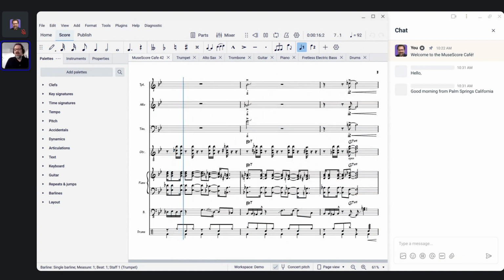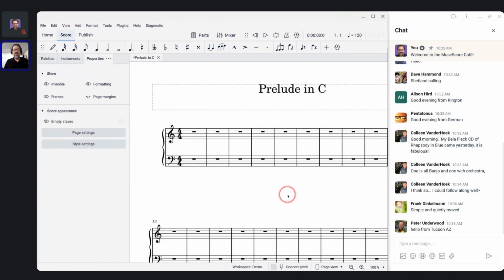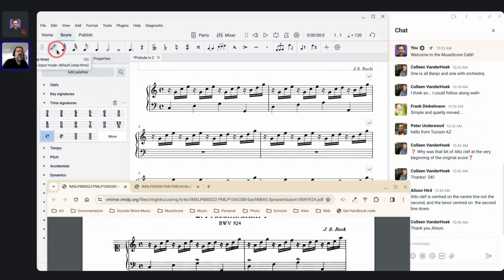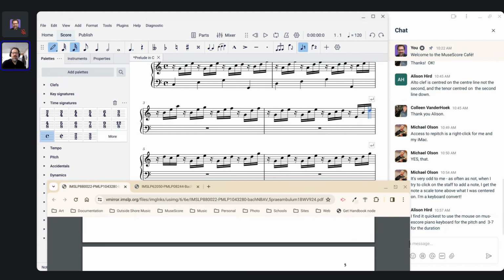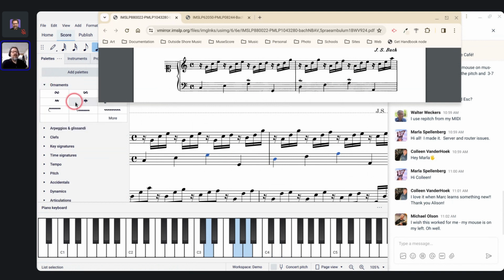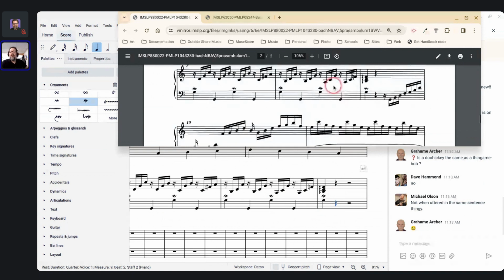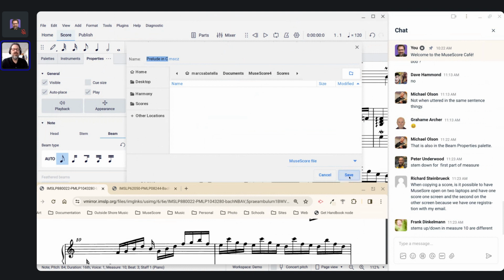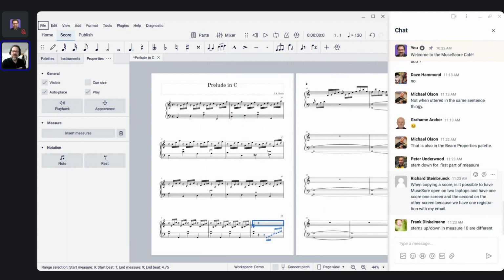MuseScore Café - Score of the month, February 2024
This week in the MuseScore Café with Marc Sabatella, we continue our third-Wednesday "score of the month" series with a relatively obscure Bach prelude, BWV 924.